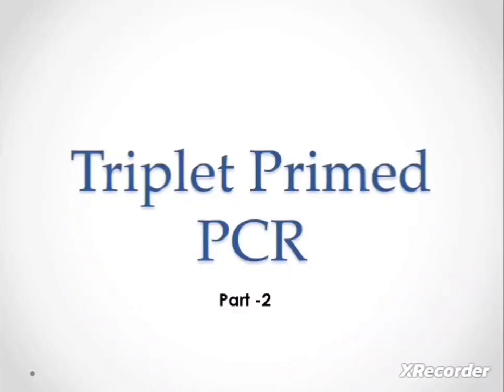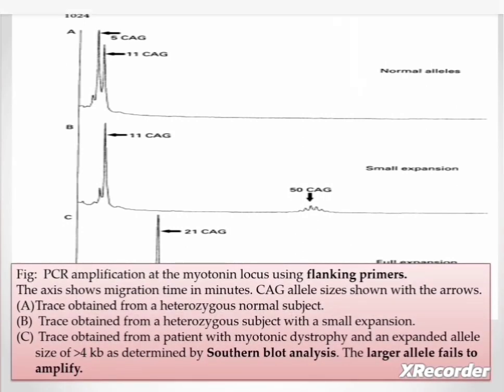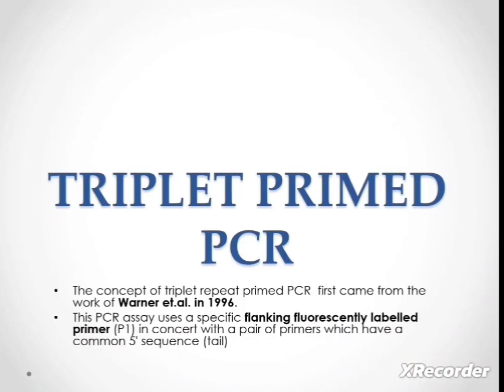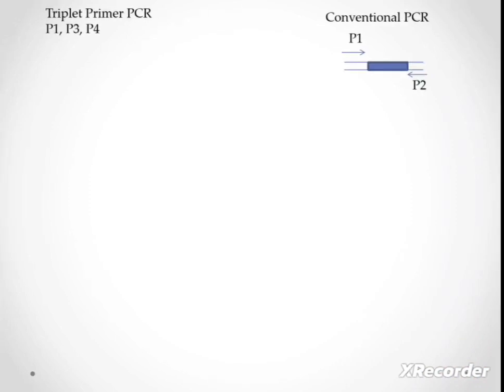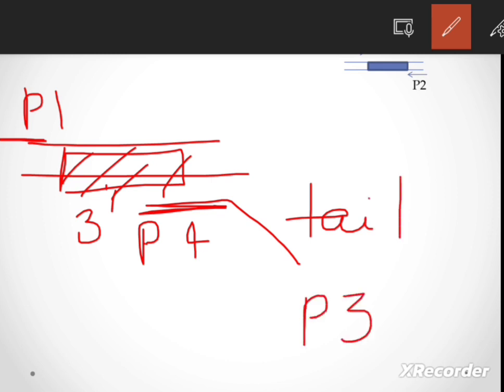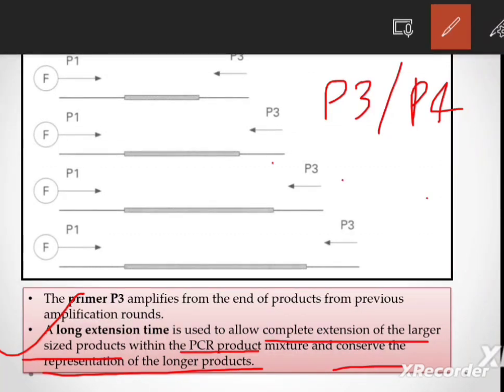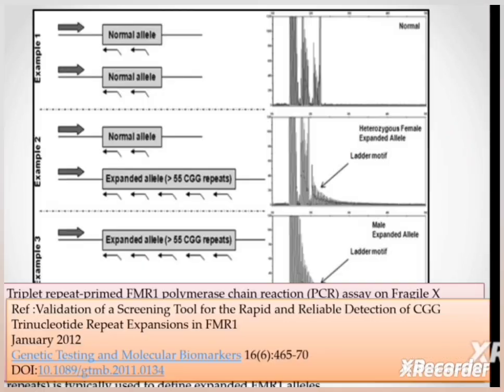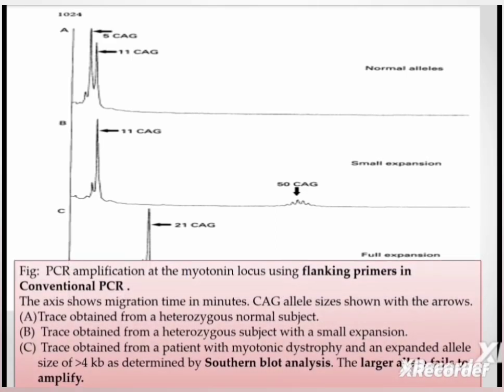Triplet Primed PCR part -2 l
Triplet Primed PCR part -2
In this vedio I have dicuseed what is Triplet Primed PCR with example from the research paper and why it batter than conventional methods

l tripletprimedpcr pcr typesofpronouns #